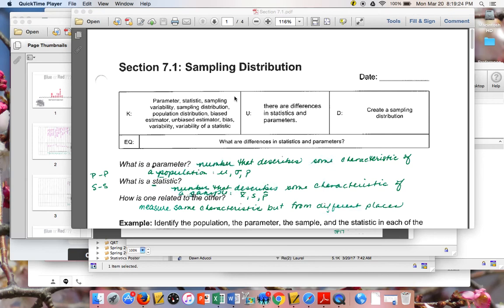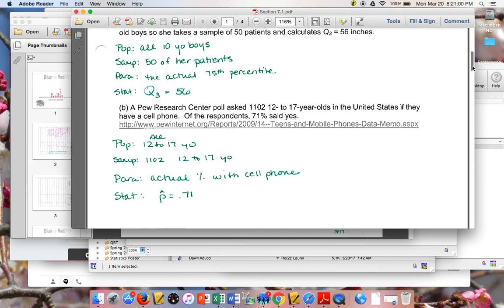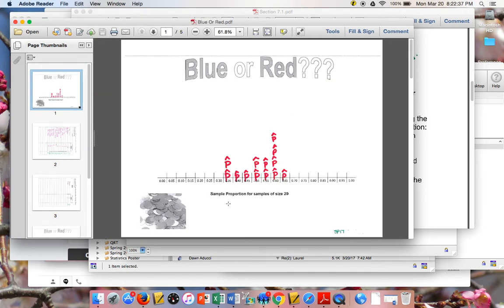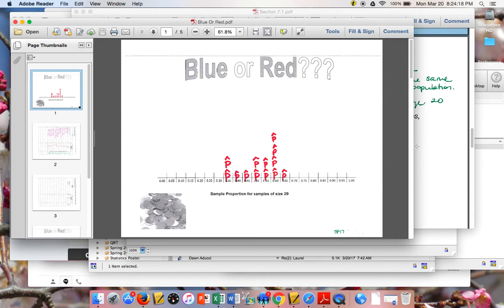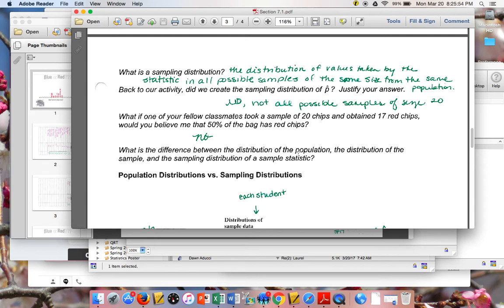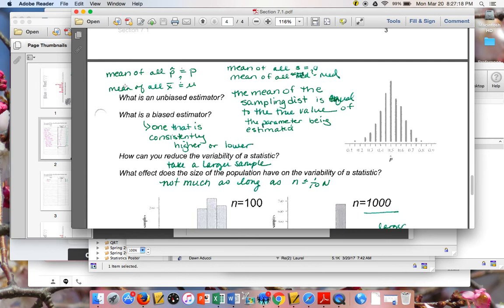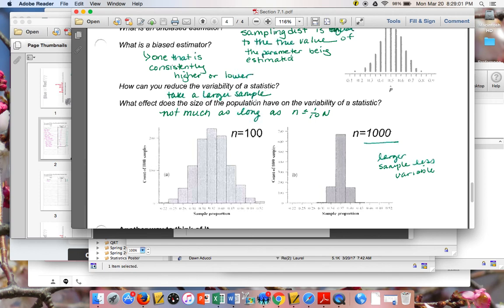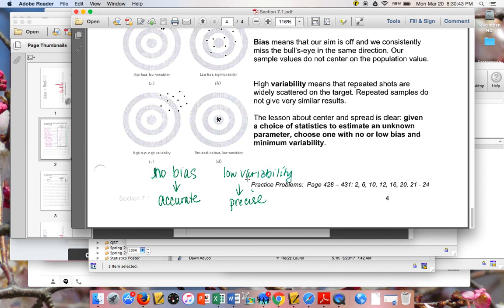Section 7 1